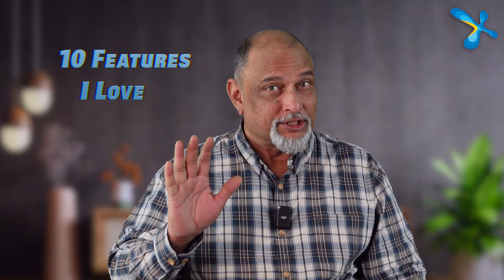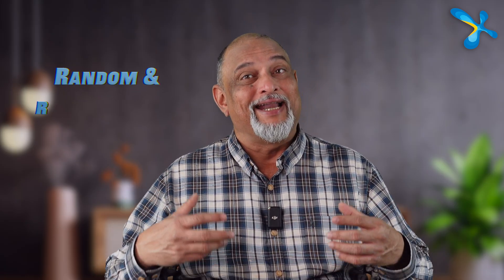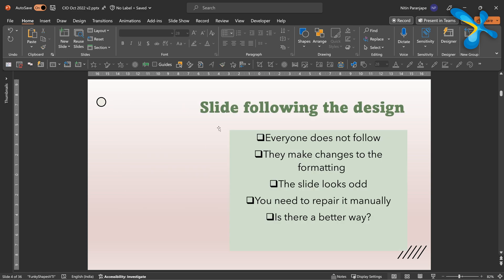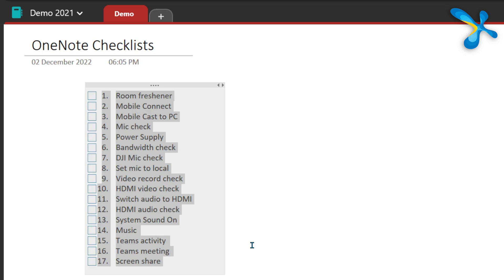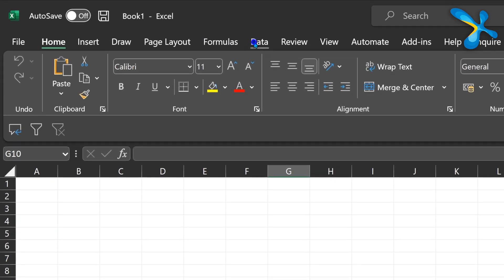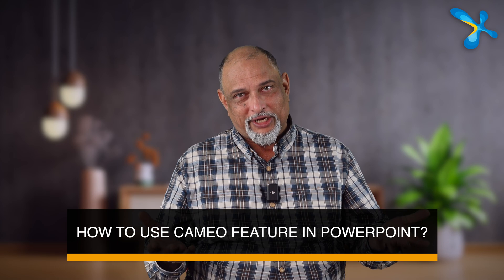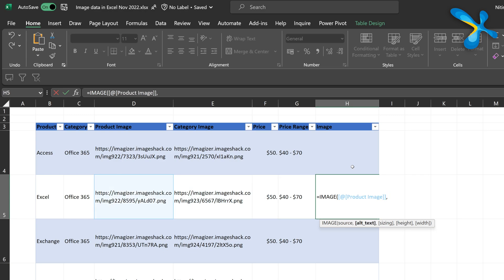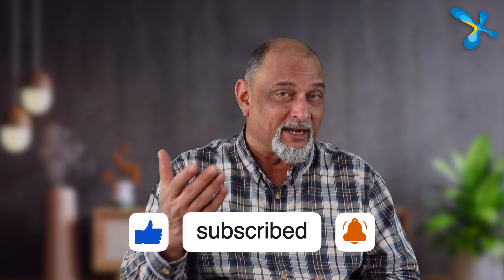Top 10 Office Features which I use daily! | Efficiency 365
In this video we are discussing 10 of my personal favourite Microsoft office 365 features which I use on a daily basis. This video does not focus on any particular software.

Contents
00:00 - Introduction (the problem)
00:12 - Convert text to tables in word
01:23 - Link meeting audio to notes in OneNote
02:43 - Generate random data in Excel
05:22 - Layout reset in Powerpoint
06:43 - Delay delivery in Outlook
07:45 - Checklist in OneNote
08:57 - Compare formatting in Word
10:07 - Convert to formulas in Excel
13:36 - Cameo in Powerpoint
15:30 - Insert images inside a cell in Excel
18:42 - Outro

Efficiency Best Practices for Microsoft 365
130 best practices everyone must know